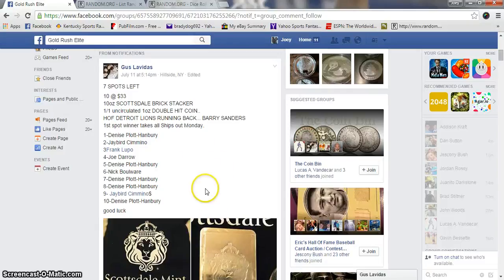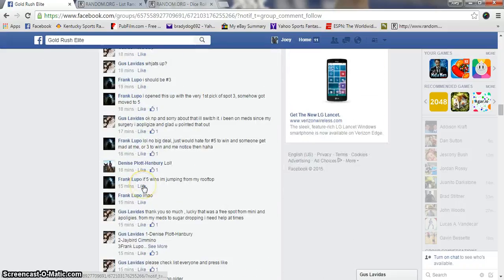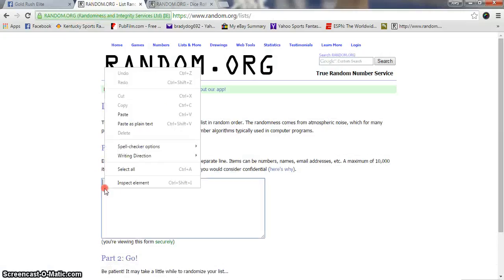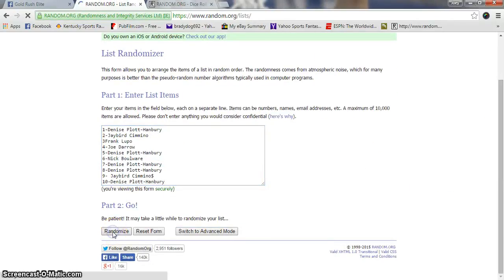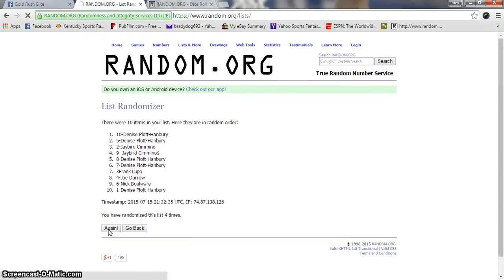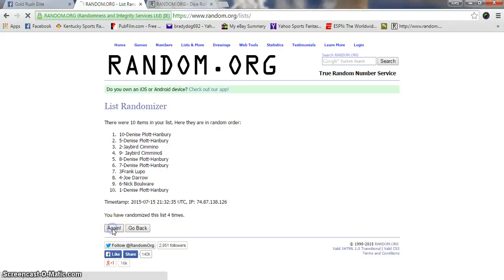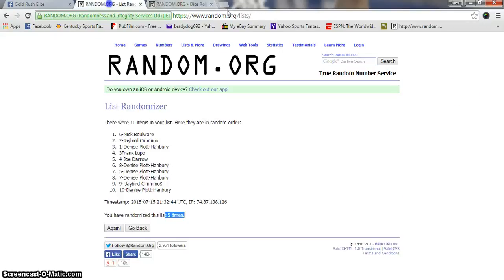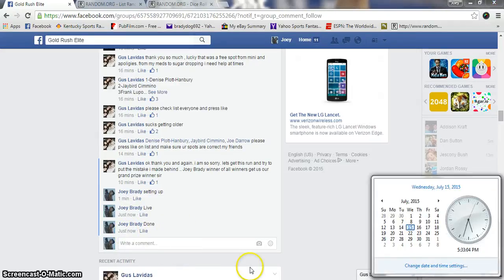Gus 10oz Scottsdale